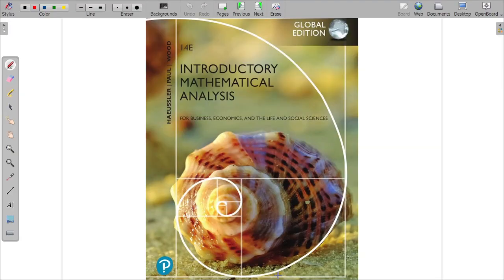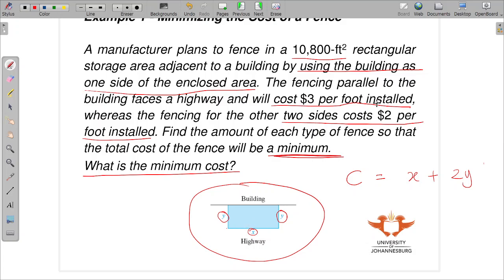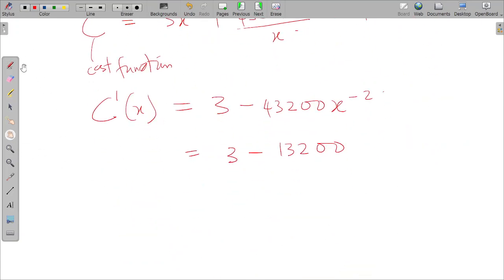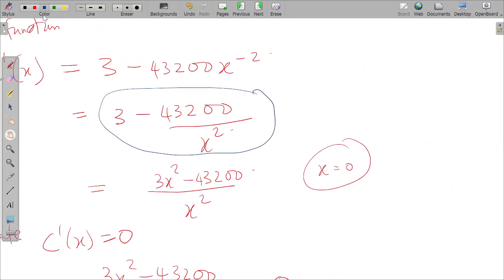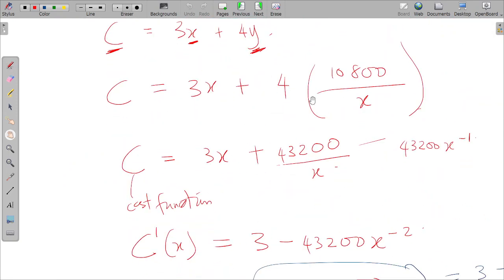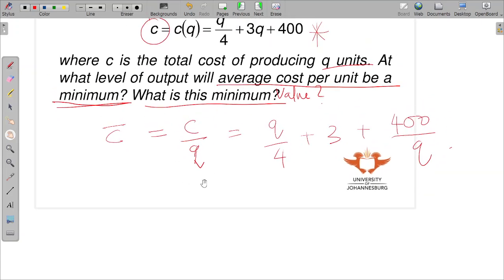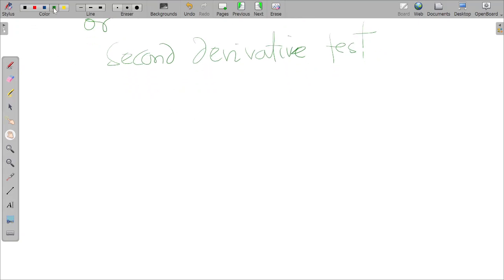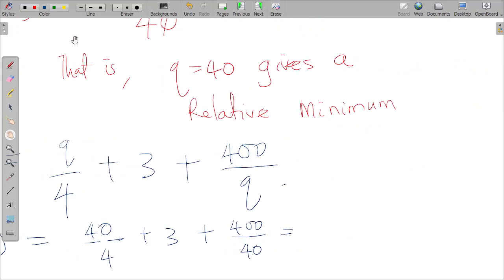Sec13.6 - Applied Maxima and Minima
Applied Maxima and Minima - Introductory Mathematical Analysis